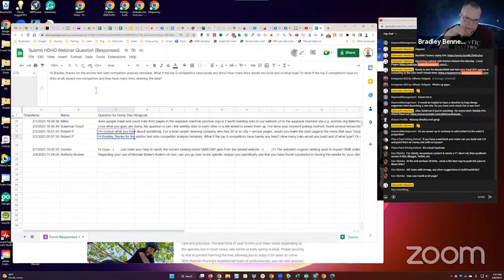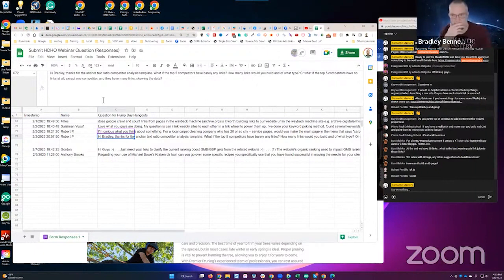How Many Links Should You Create If The Top Competitors Have Barely Any Links?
In episode 430 of our weekly Hump Day Hangouts, one viewer asked how many links should you create if the top competitors have barely any links.

The exact question was:

Hi Bradley, thanks for the anchor text ratio competitor analysis template. What if the top 5 competitors have barely any links? How many links would you build and of what type? Or what if the top 5 competitors have no links at all, except one competitor, and they have many links, skewing the data?